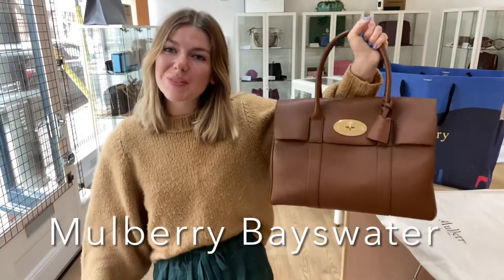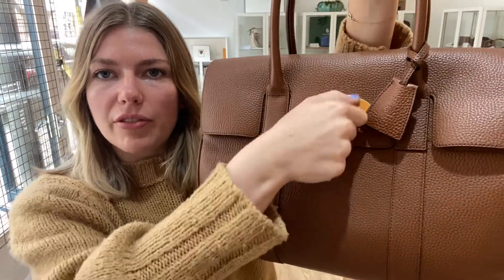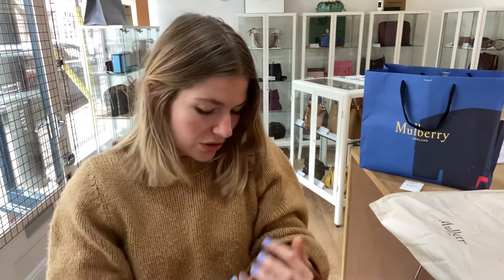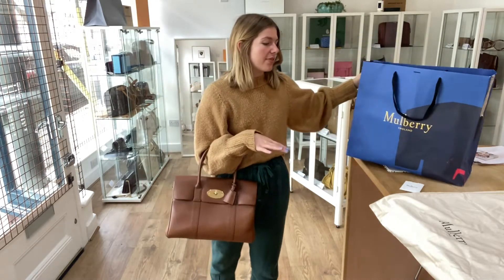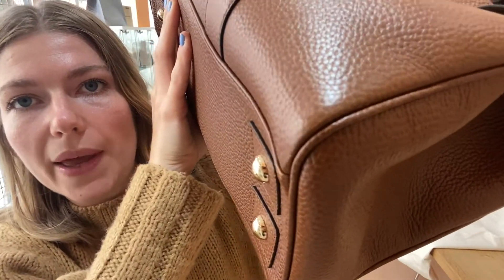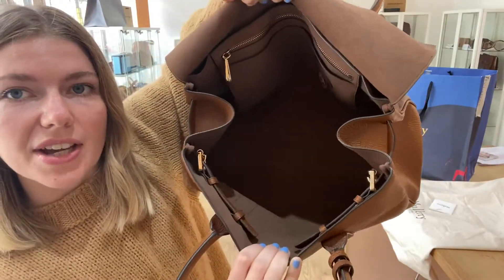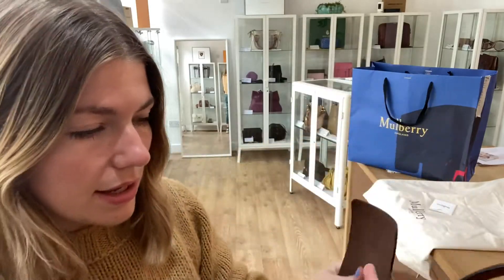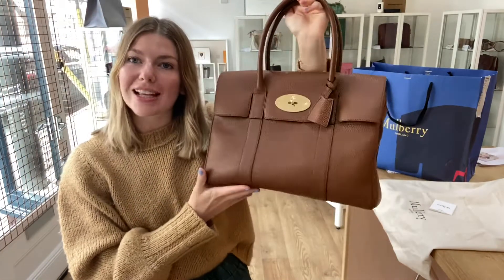Mulberry Bayswater Bag Review